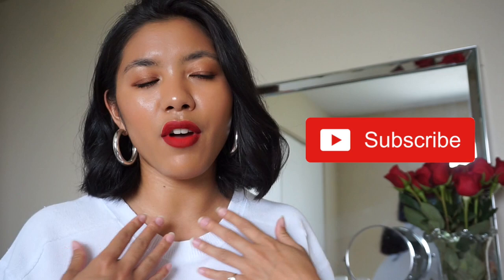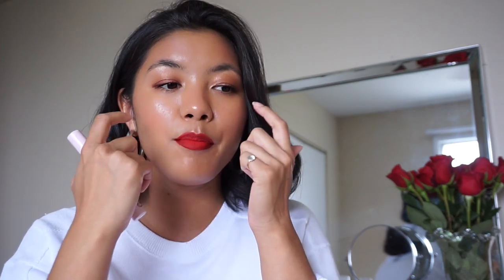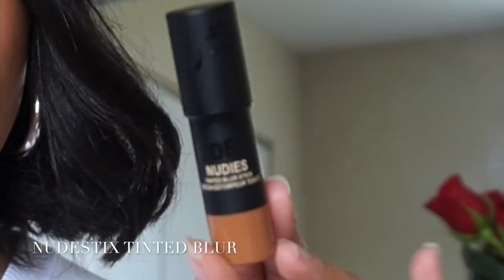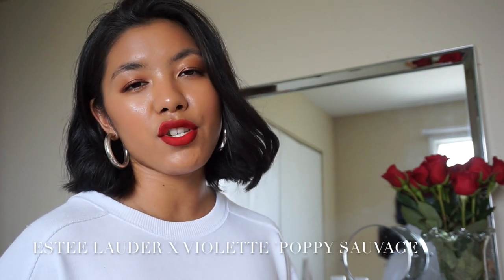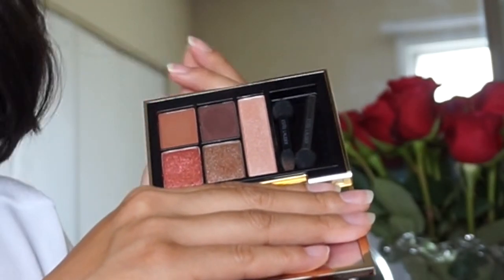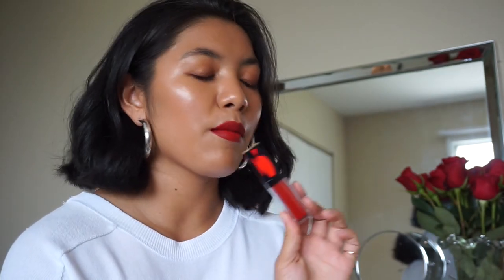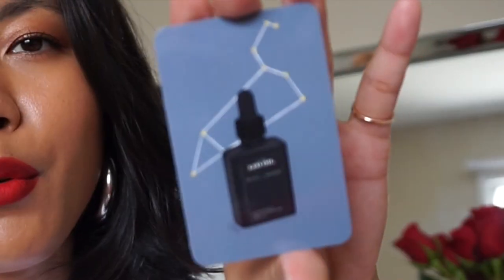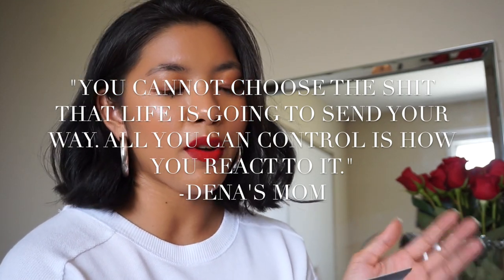SUPER LATE MAY FAVORITES // LASH SLICK, LEO OIL, TINTED BLUR, POPPY SAUVAGE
I know, I know. Suuuuuper late upload but I figure I'd still give these products a mention because I used them A TON in the month of May. Plus, they're great products regardless of what month were in 😎 I hope you all enjoy, and thanks for clicking this video even if were half way through June LOL ❤️

+ MUSIC 🔈